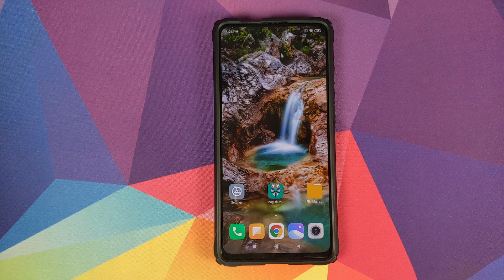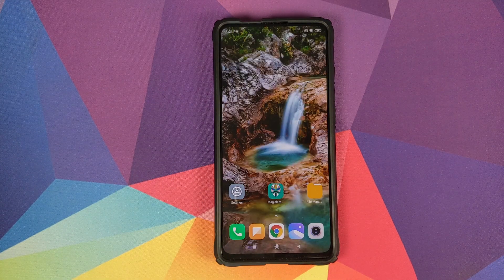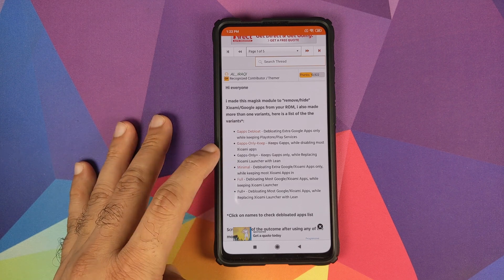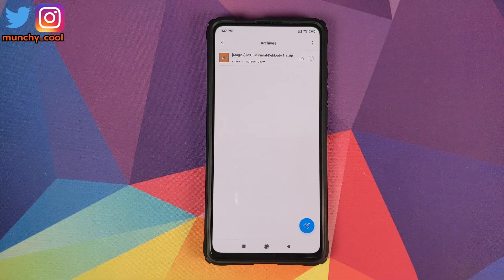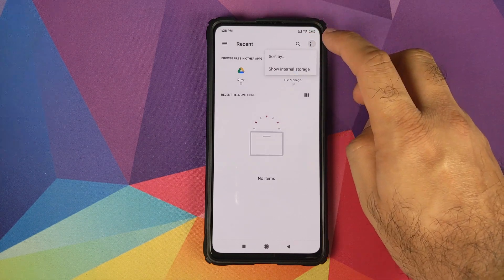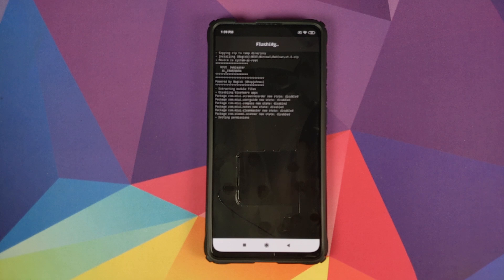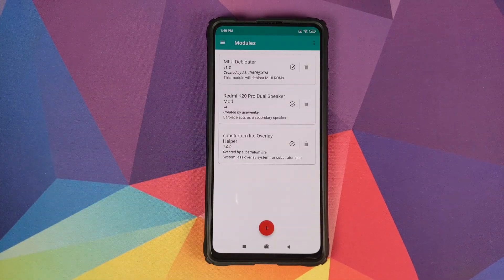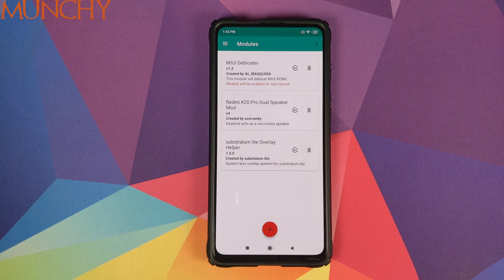Redmi K20 Pro | How to Debloat MIUI 11 | Xiaomi Mi 9T Pro | Root Only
Do you want to learn how to debloat your Redmi K20 Pro or Xiaomi Mi 9T Pro running MIUI 11? In this detailed video tutorial we show you how to debloat your Redmi K20 Pro or Xiaomi Mi 9T Pro running MIUI 11. You will need to be rooted using Magisk in order to debloat your Redmi K20 Pro or Xiaomi Mi 9T Pro.

**Redmi K20 Pro Debloat MIUI 11 Important Links**
Download Redmi K20 Pro/Xiaomi Mi 9T Pro MIUI 11 Debloat Zip File

**Redmi K20 Pro/Xiaomi Mi 9T Pro Important Videos**